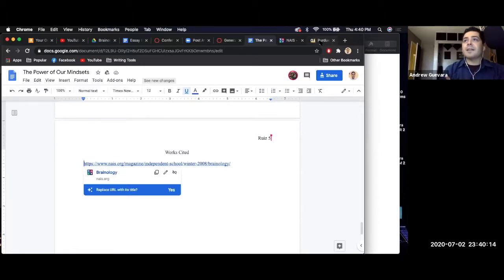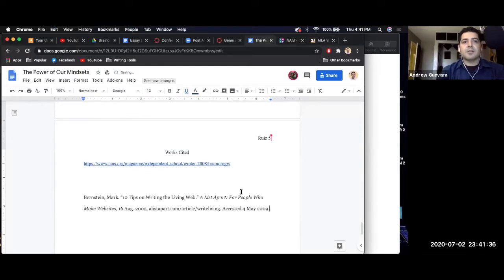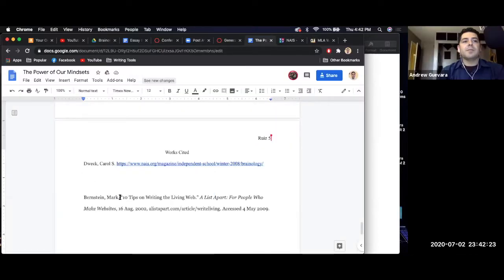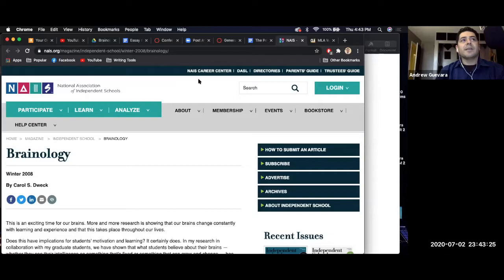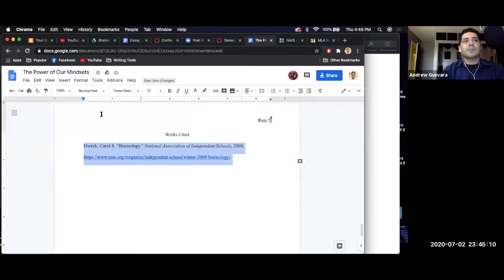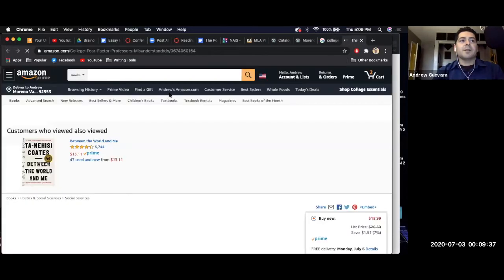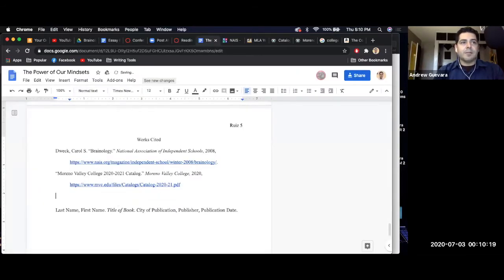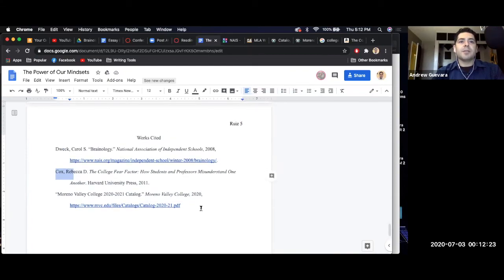Works Cited Pages